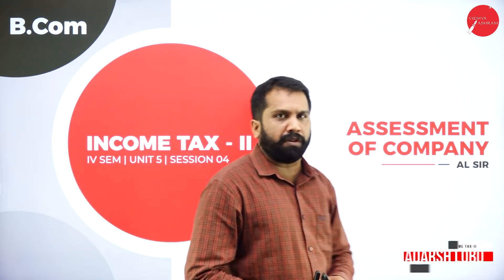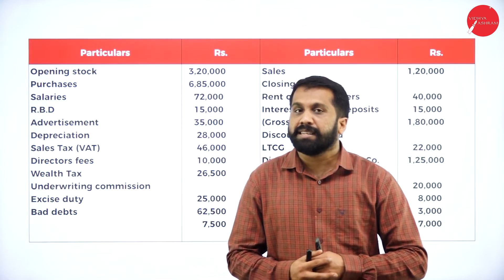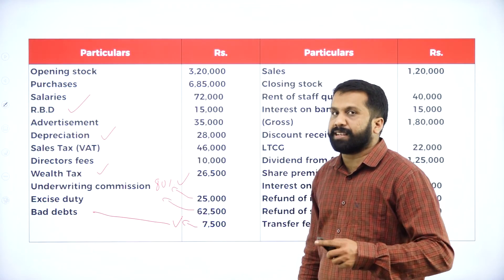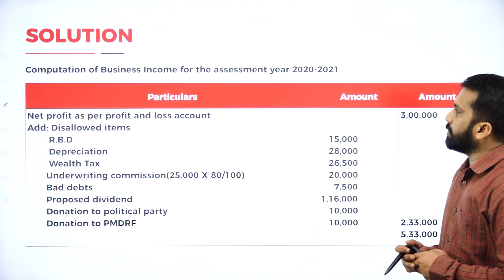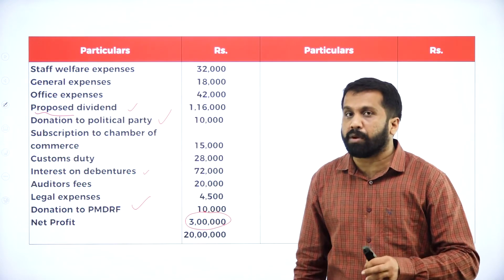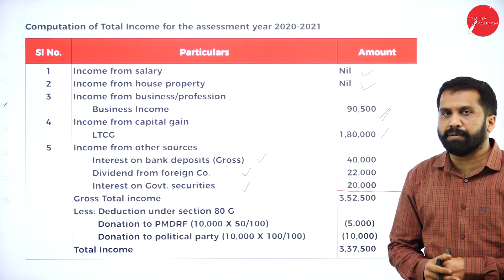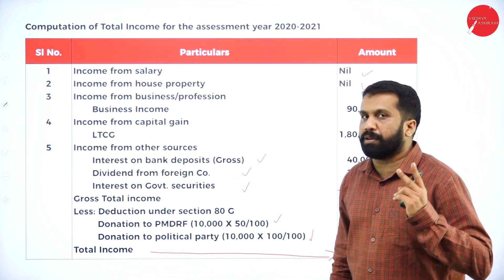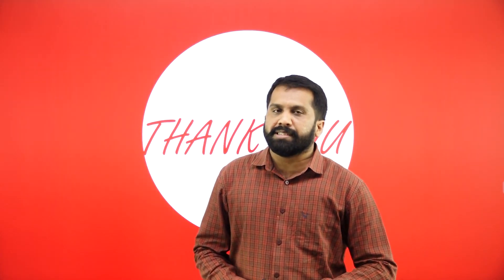DAY 33 | INCOME TAX - II | IV SEM | B.COM | ASSESSMENT OF COMPANY | L4